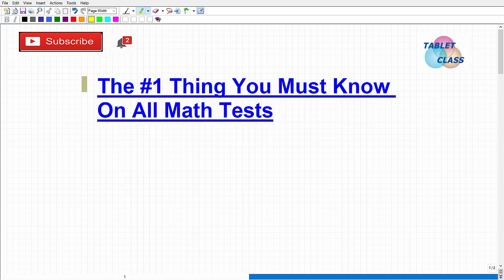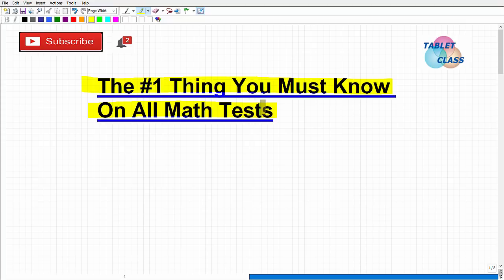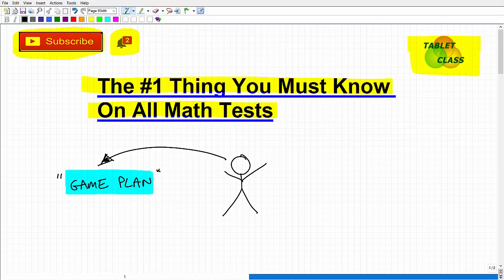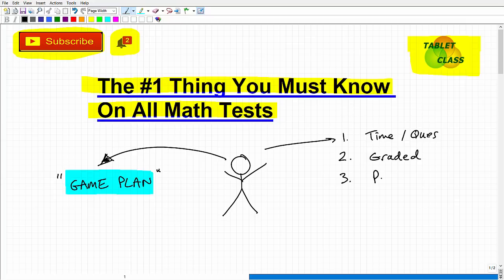The #1 Thing You MUST KNOW On All Math Tests!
The number one thing students must know on all math tests is their test game plan. The video will go over in detail the best way to take a math test so you can get a great math test score.